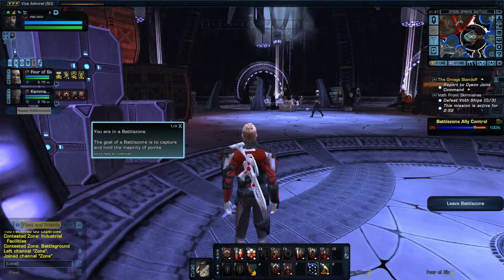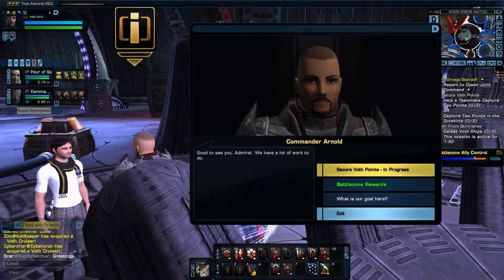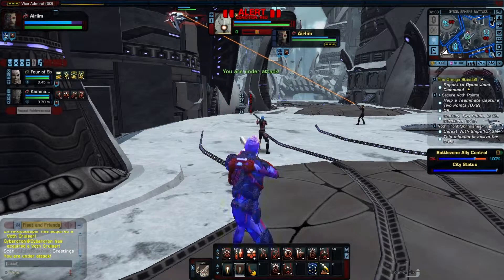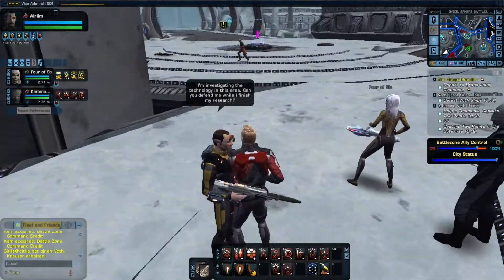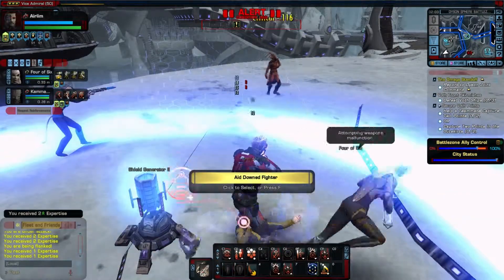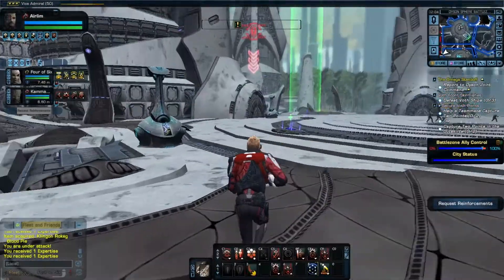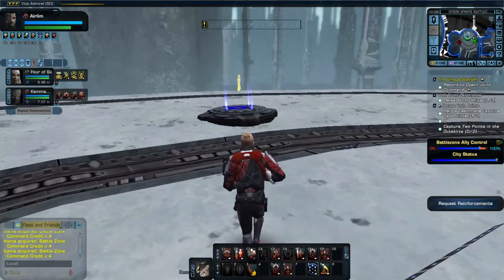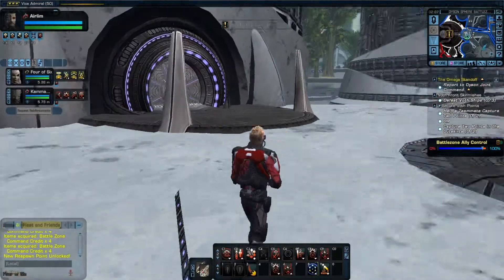Lets Play STO: Season 8: Mission 3: Voth Battle Ground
We carry on playing the game and seeing what comes out of it, i was surprised that the ground mission was fun in this one and that the bosses are dinosaurs mother trucking Dinosaurs. We find out what other people are like in the game